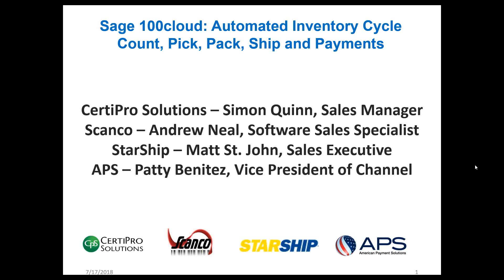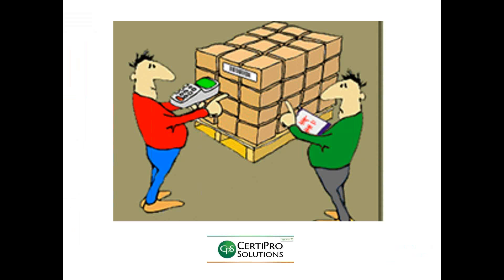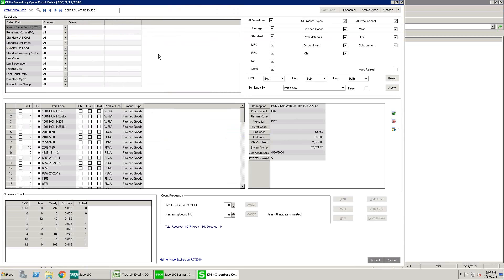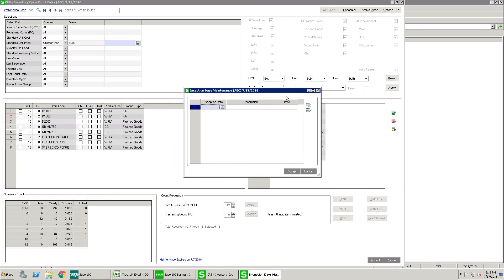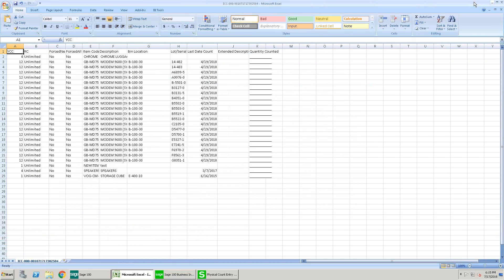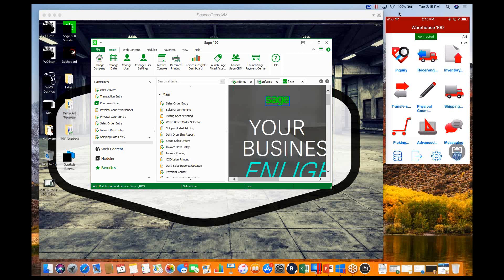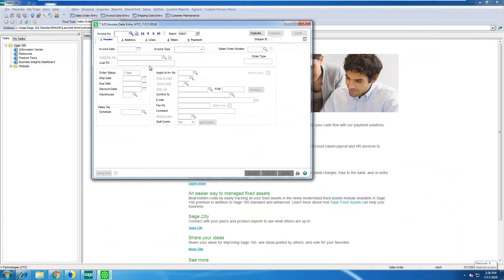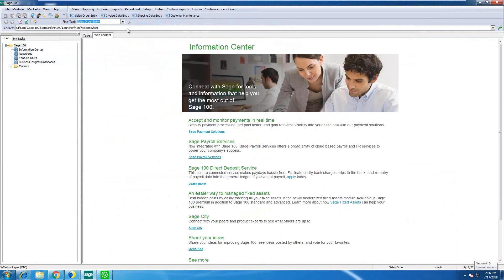Sage 100cloud ERP Consultant: Automated Inventory Cycle Count, Pick, Pack, Ship and Payments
Sage 100cloud ERP Consultant:  Learn about an advanced automated inventory cycle count and streamlined pick, pack, ship process with payment processing for Sage 100.